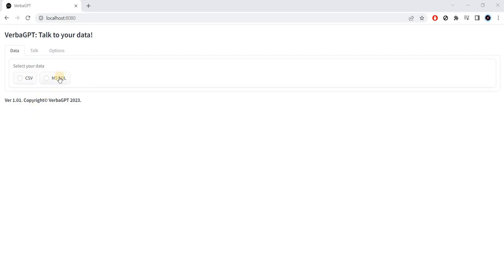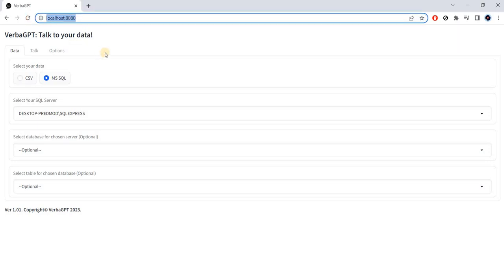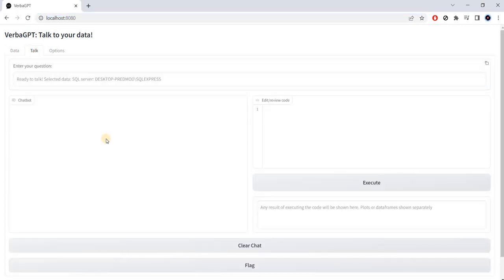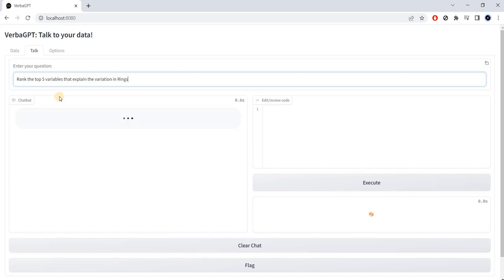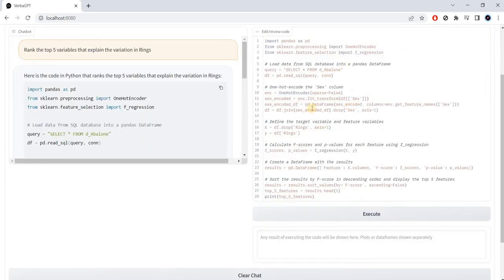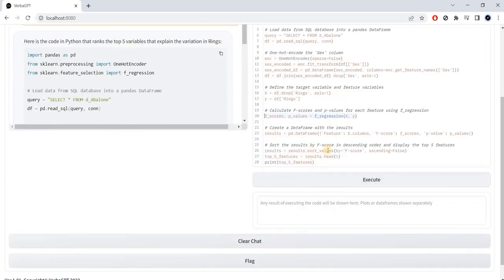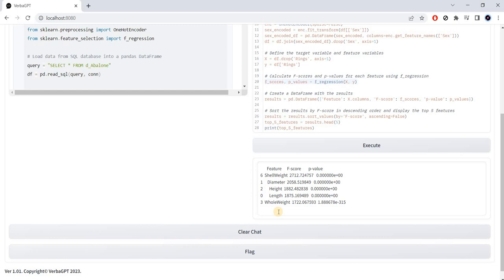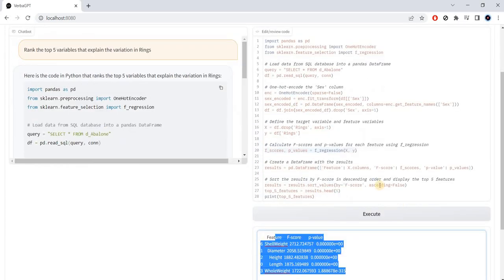VerbaGPT - rank top drivers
VerbaGPT is an app where you can ask questions of your tabular data (csv or SQL) in plain English. In this video, we connect to SQL server, and get an answer to a complex question requiring ranking the various factors affecting a target variable. All from a natural language prompt, and all processed locally so data stays completely private!

For more information on VerbaGPT, head on over to VerbaGPT.com